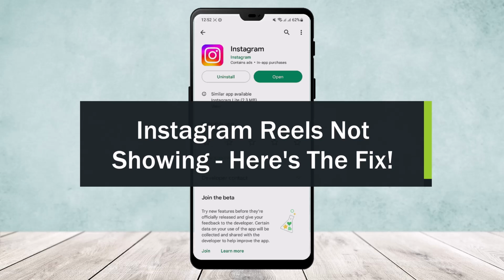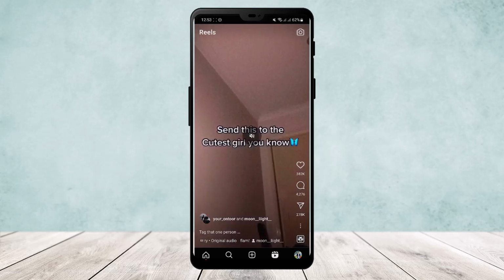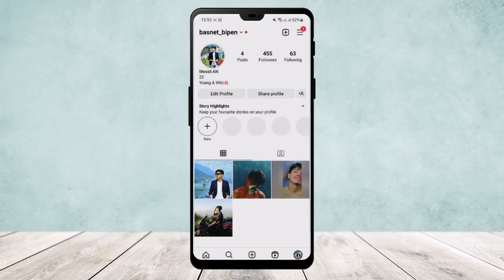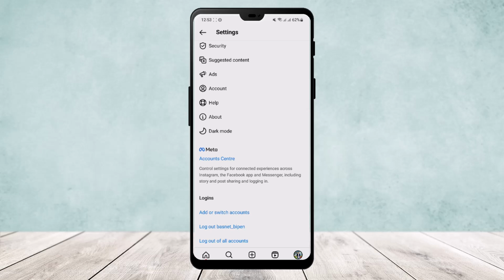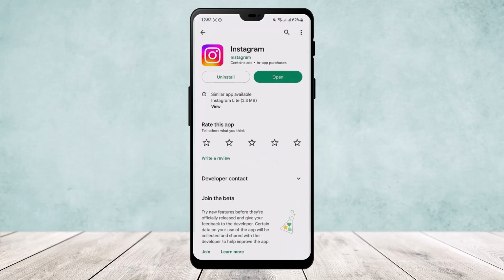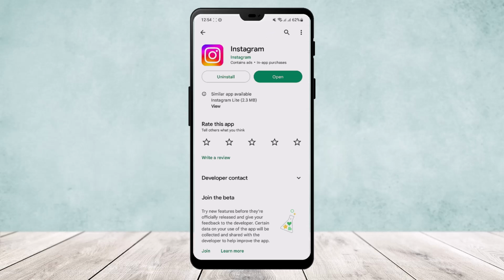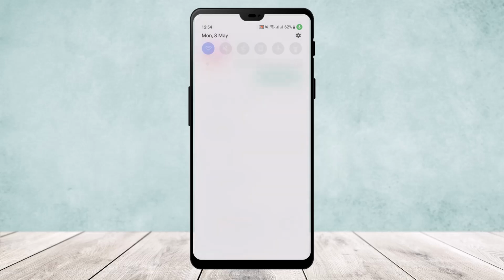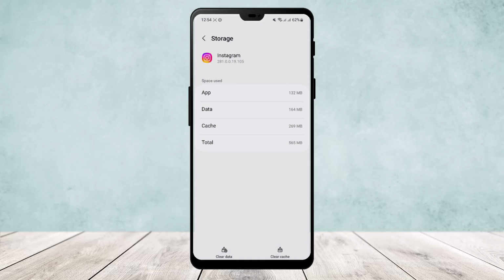Instagram Reels Not Showing? [EASY FIX]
In this tutorial video, I will simply show you how to fix Instagram reels missing. So just make sure to watch this video till the end.

~ Timestamps:
0:00 Introduction
0:09 Log Out/In & Update App
1:07 Clear App Data
1:37 Outro